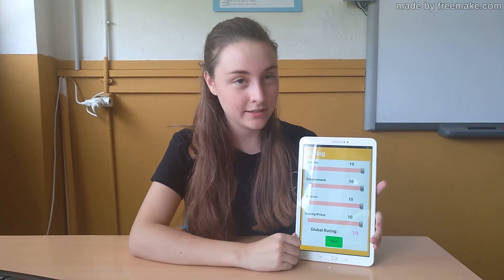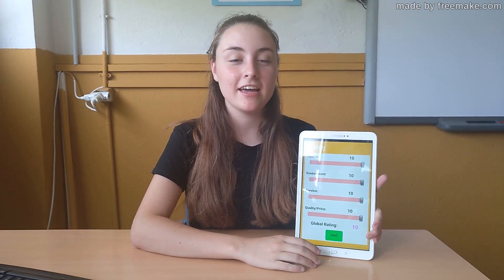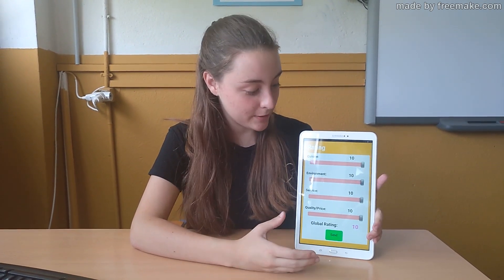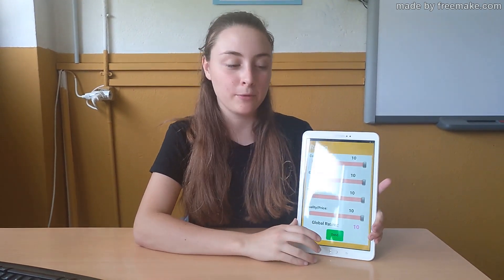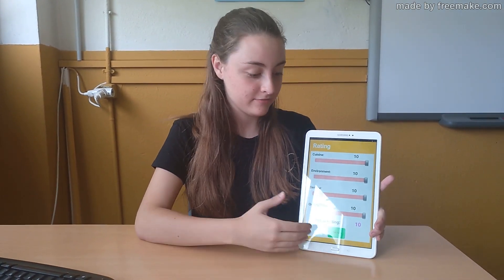App restaurants Vídeo Raúl Team